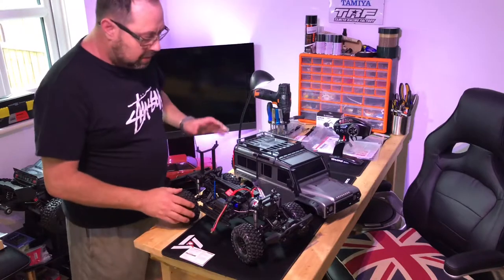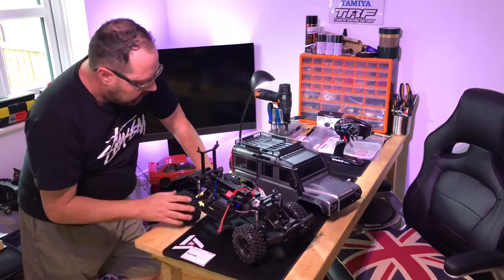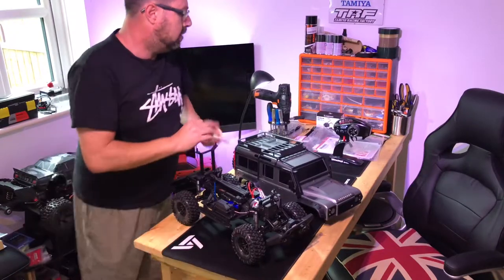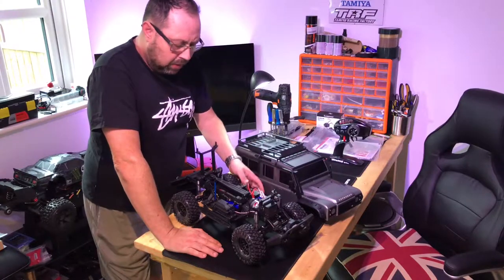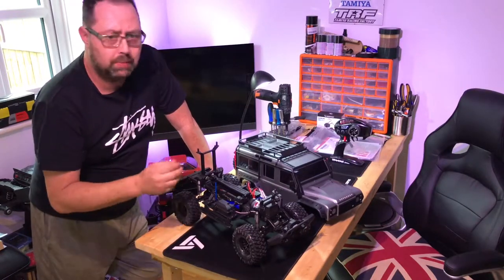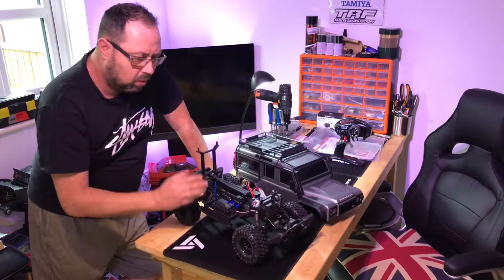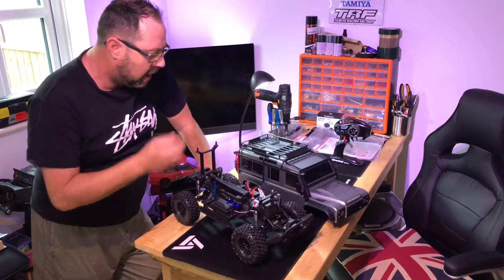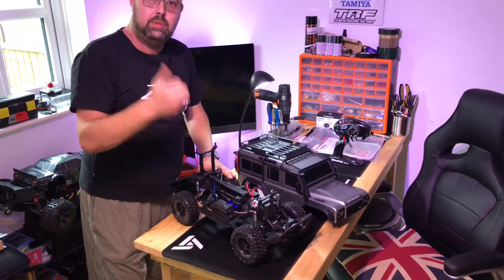Traxxas TRX-4 Landrover Defender - so why did I buy one?